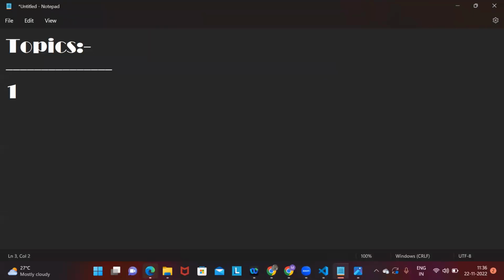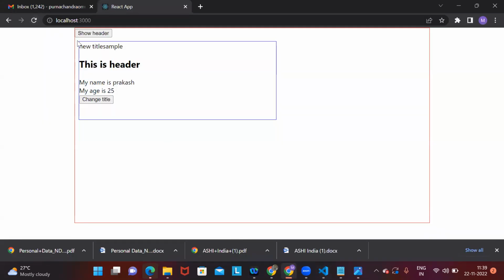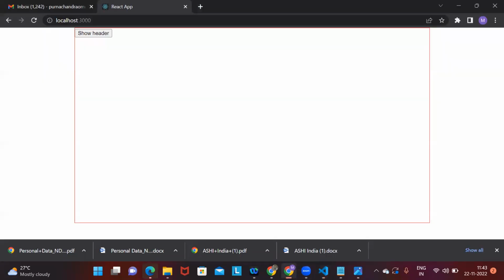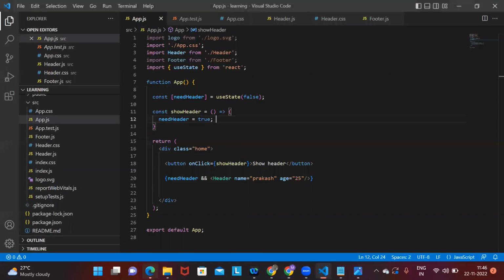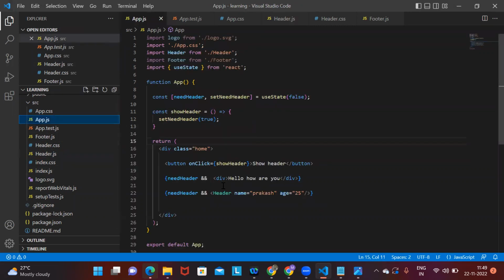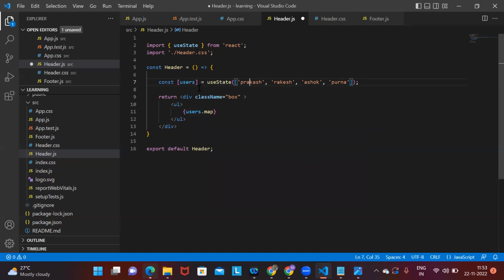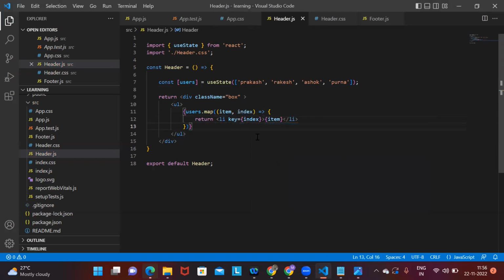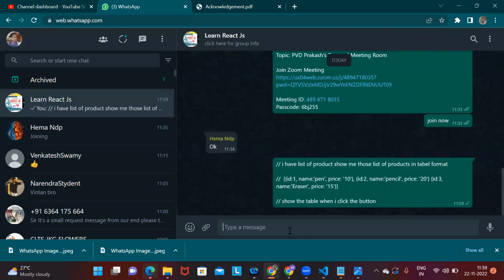reactjs React js Training Day-5 | What is Conditional Rendering in React? | What are keys in React?